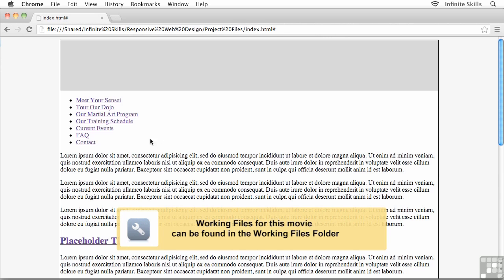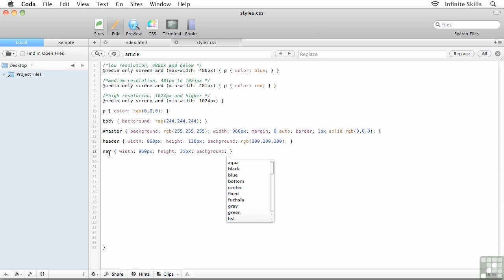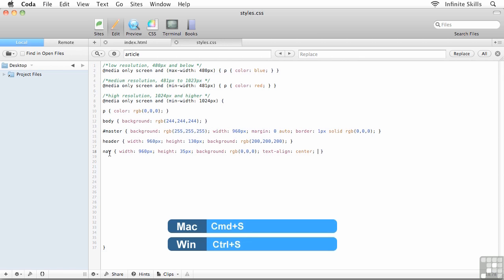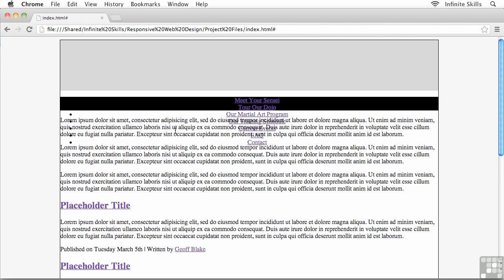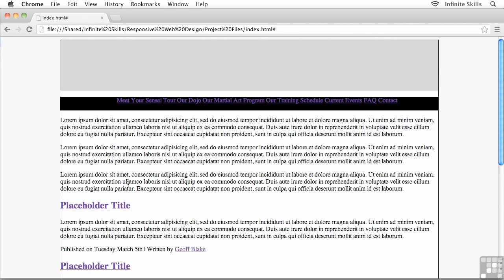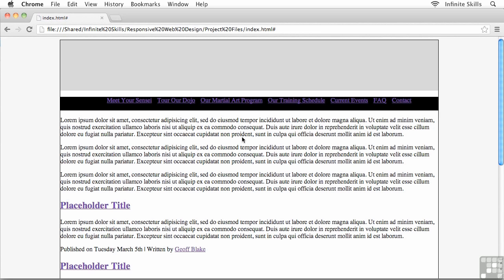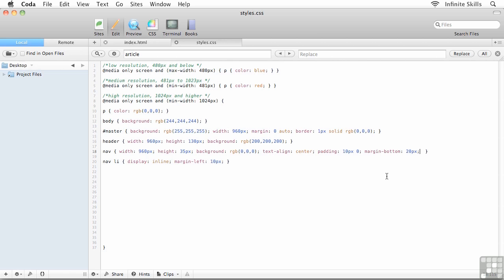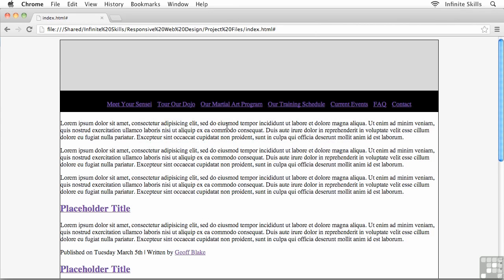Responsive Web Design Tutorial | Formatting The Main Navigation Menu